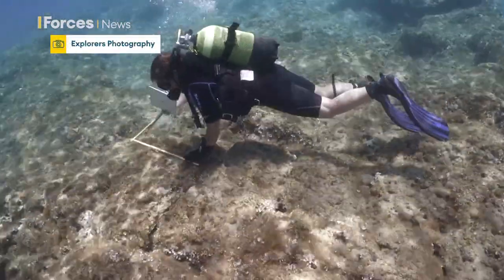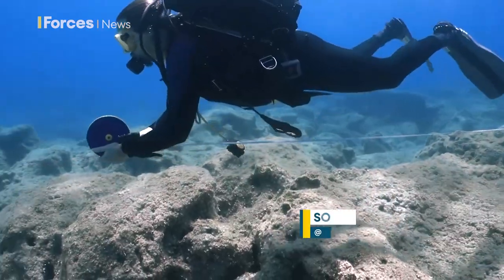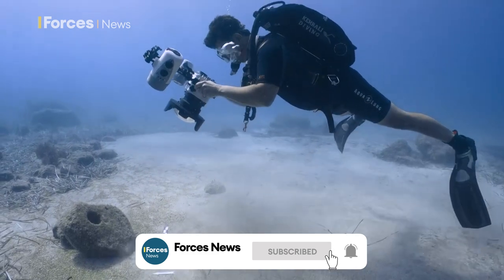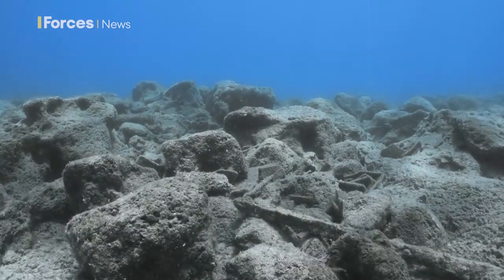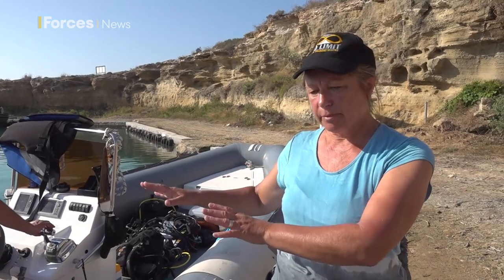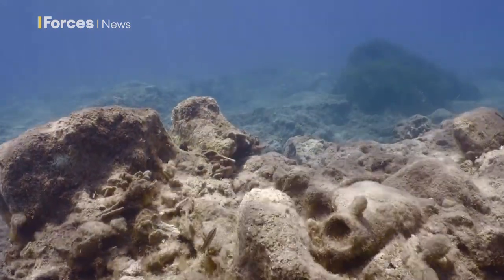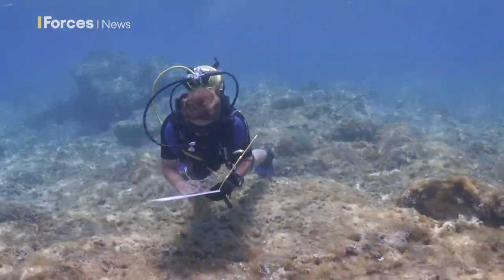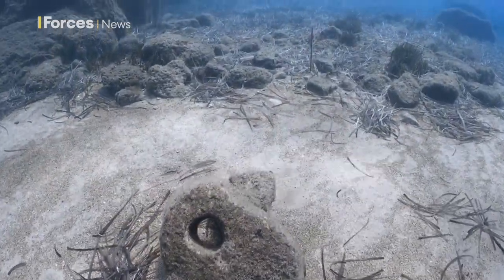Investigating underwater discoveries off the coast of RAF Akrotiri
Underwater archaeologists have been investigating remains at Dreamers Bay, off the coast of RAF Akrotiri.

The team are made up from the Universities of Southampton and Cyprus. It’s their third season trying to piece together the puzzle of these discoveries, thought to date back to around the 6th or 7th century AD.

The remains include an ancient break water which is around 120 metres long and was probably used to provide shelter for boats in anchorage. Nearby, there are items such as tiles and stone anchors which are thought to be remnants of a shipwreck.